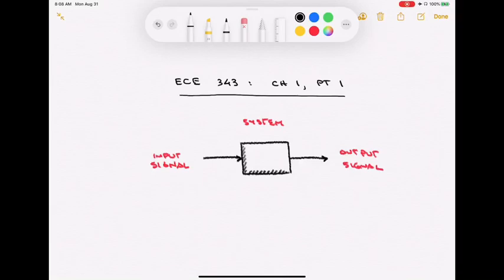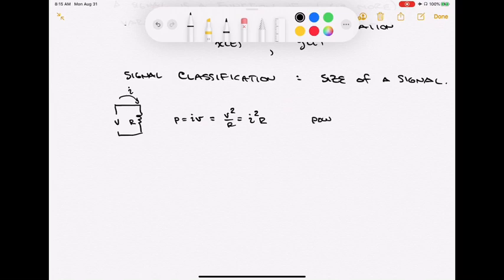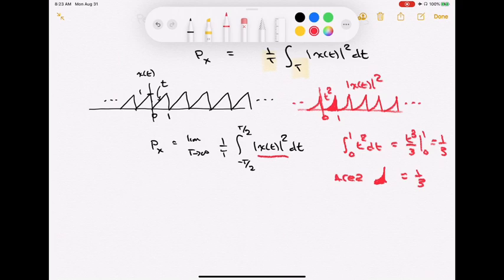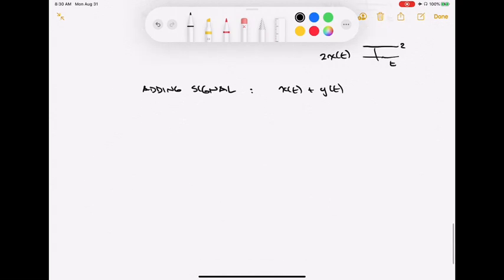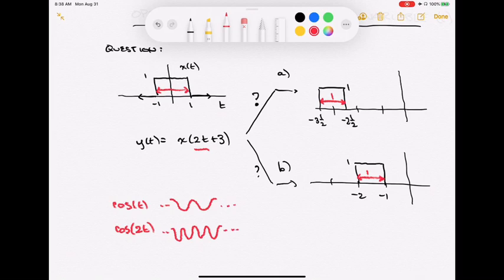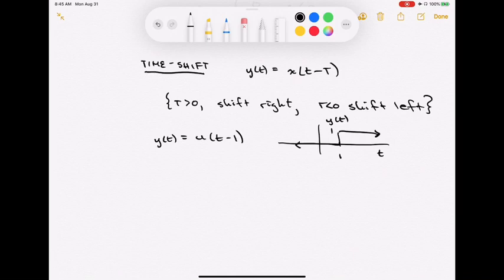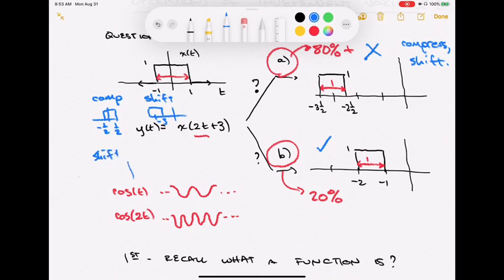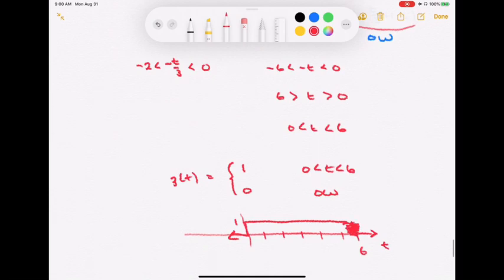NDSU ECE 343 Ch 1 Pt 1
0:07 Course overview
4:20 Signals
8:12 ... energy
10:52 ... power
20:38 Signal operations: dependent variable
25:17 Signal operations: independent variable
31:32 ... understanding functions, unit step function
36:14 ... time shift
38:31 ... time scale
41:06 ... reflection
42:57 ... combined operations